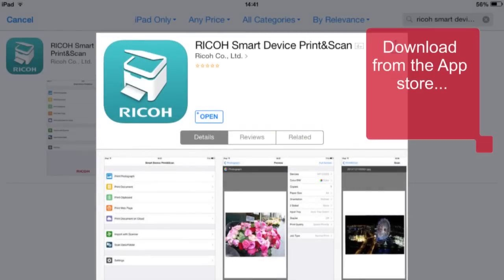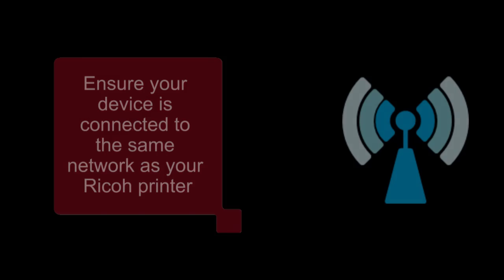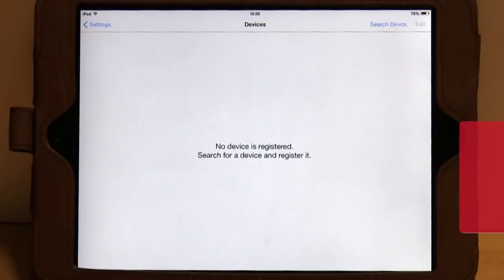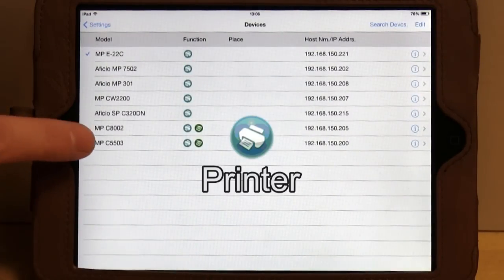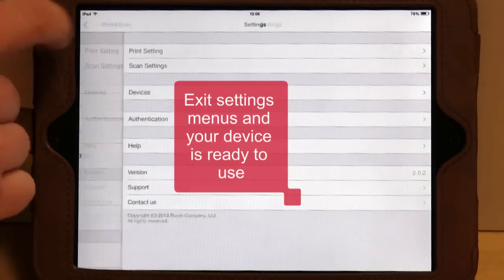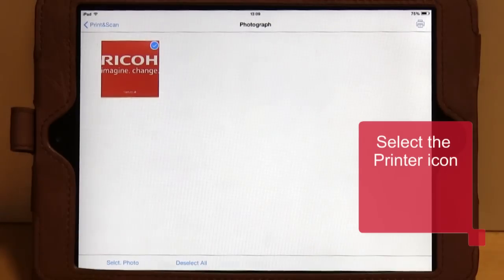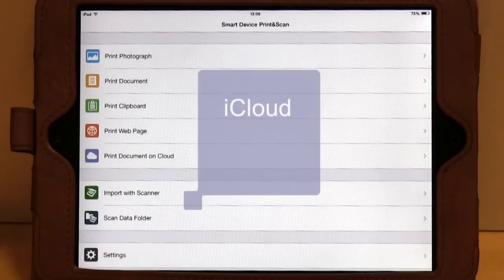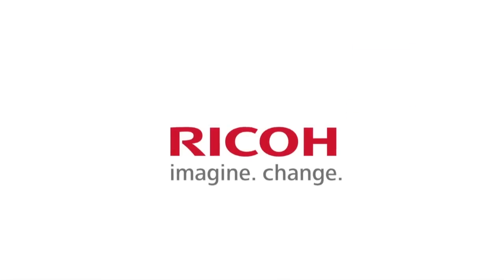Training | Printing from a smartphone or tablet using Smart Device Print and Scan | Ricoh Wiki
Ricoh UK | Want to print from a smartphone or tablet using the Ricoh Smart Device Print & Scan App? Learn how to set up your smart device and print to your MFP printer.

to confirm your device supports this function.